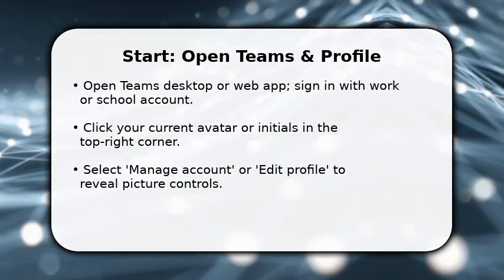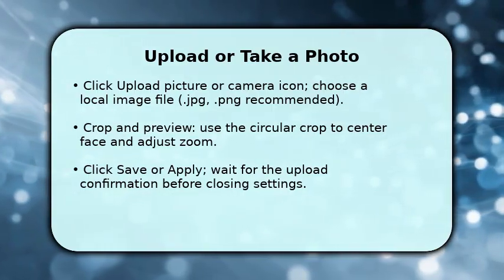How to Change Profile Picture in Teams - Full Guide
How to Change Profile Picture in Teams - Full Guide | 🔒 Surfshark VPN Deal — Stay private and secure. $1.99/mo + 3 Months Free ▸

Discover the step-by-step process of updating your profile picture in Microsoft Teams with our comprehensive guide. From selecting a new image to finalizing changes, we cover all essential tips for enhancing your digital presence within this collaborative platform.

change profile picture, Microsoft Teams, update account photo, profile picture step-by-step process, digital identity in Microsoft Teams, how to select new image on Teams, finalize changes in Teams, enhancing digital presence, collaborative platform guide